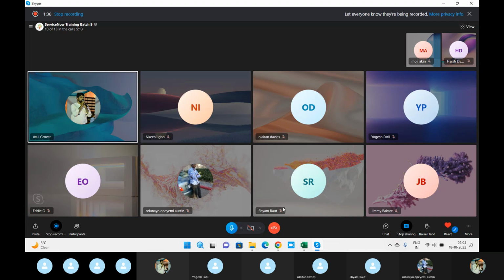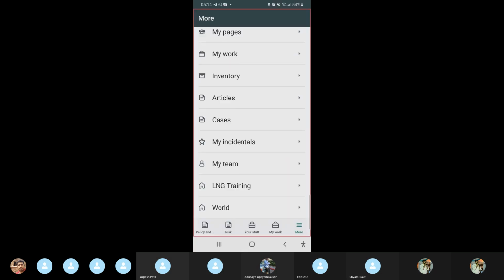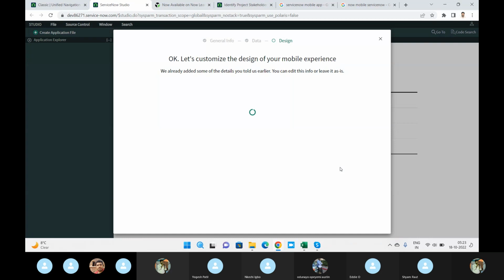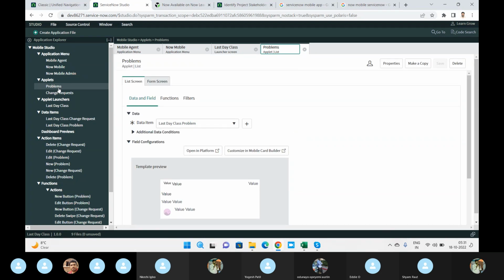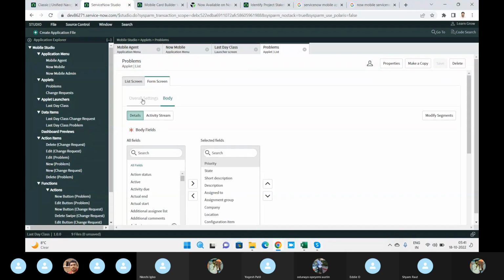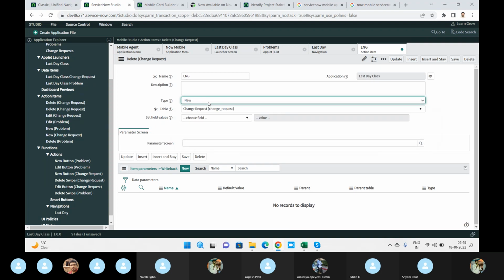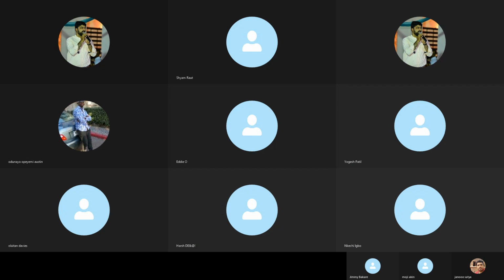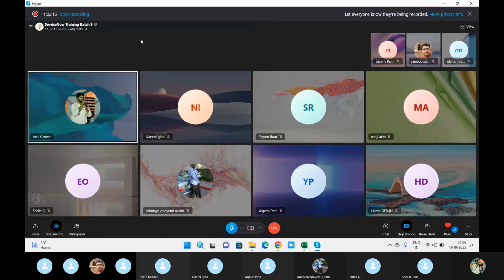Batch 9 | Day 42 | Mobile App Overview & Course Closure || Tokyo